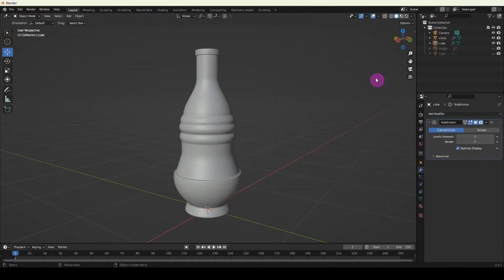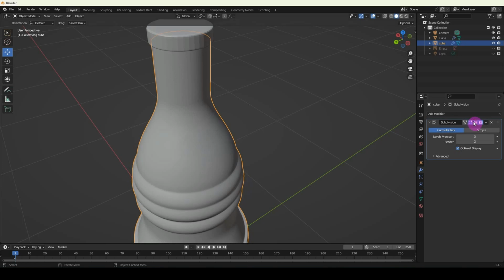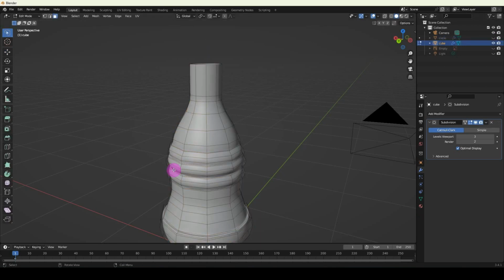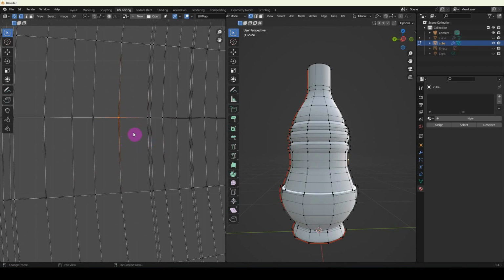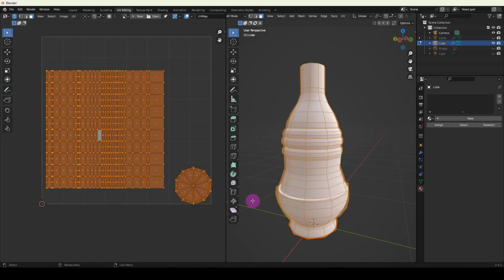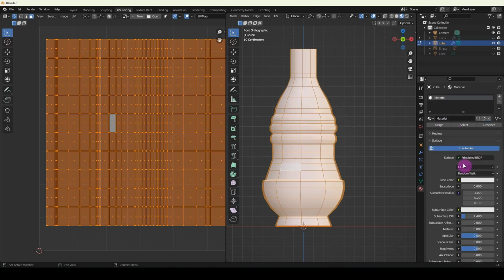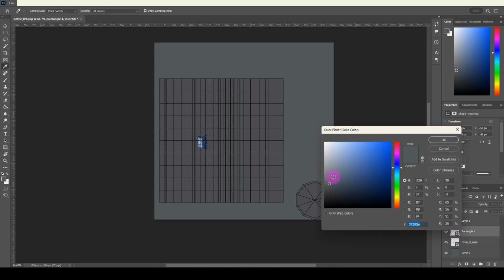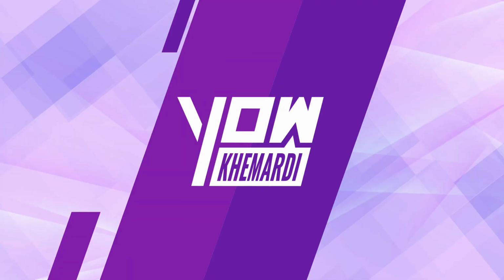09 UV Unwrapping and Texturing